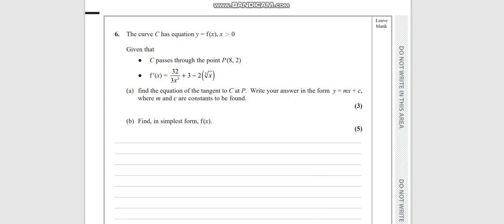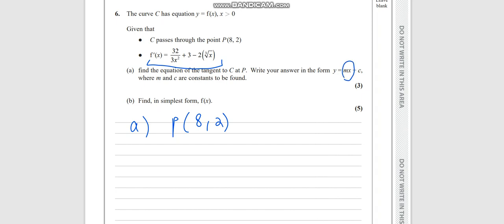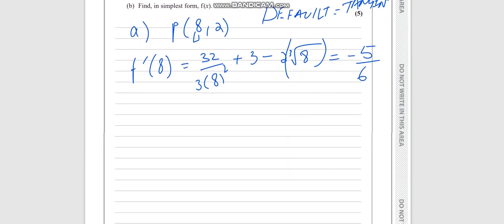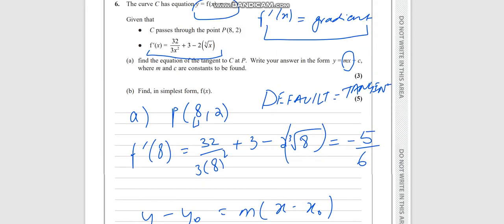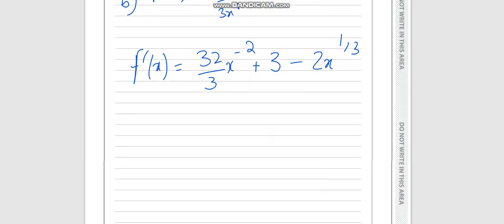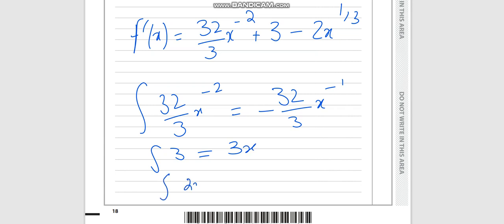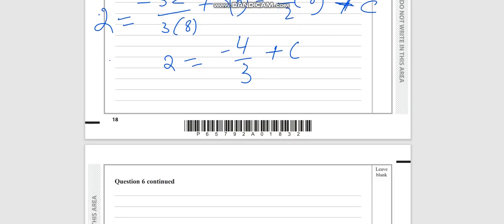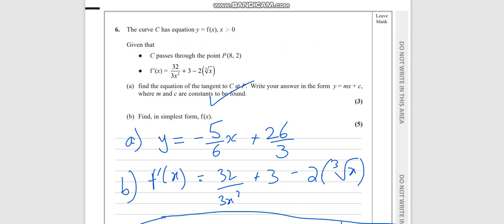WMA11/01 P1 *June 2021* Q6